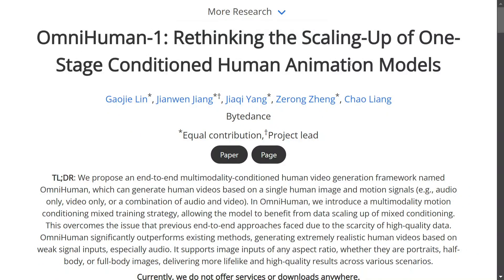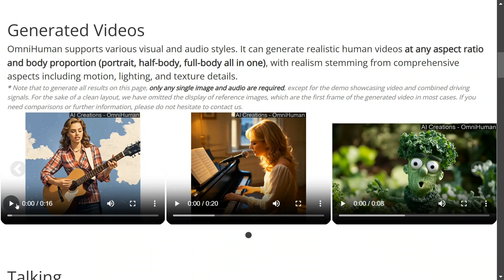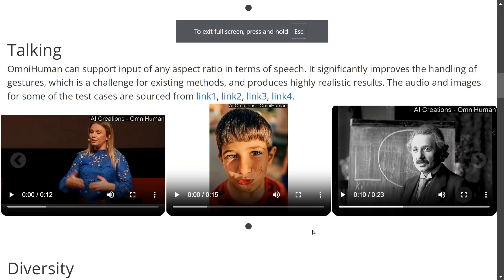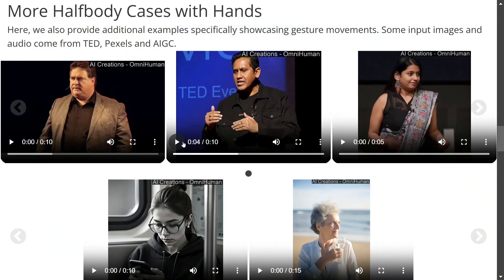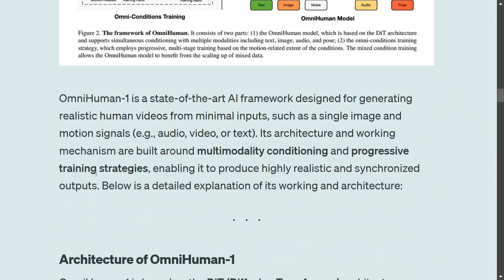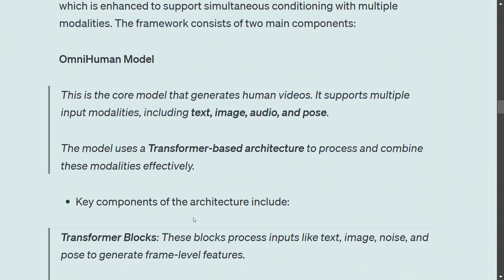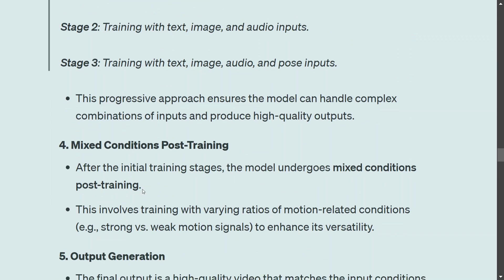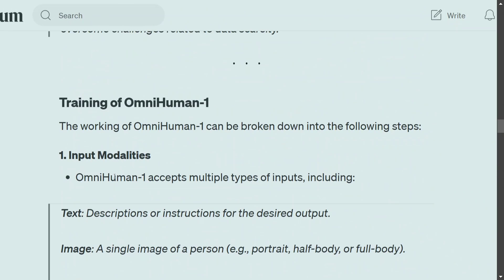OmniHuman-1: Realistic human video generator ByteDance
This video explains ByteDance OmniHuman-1, an AI framework for generating realistic videos using an image or audio